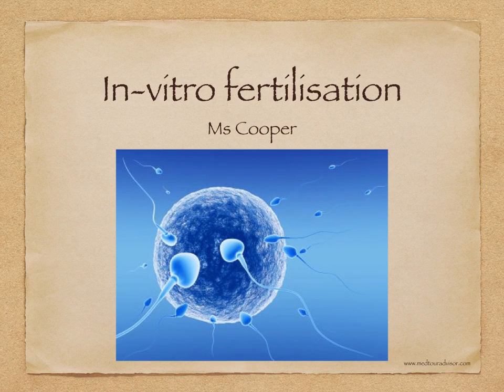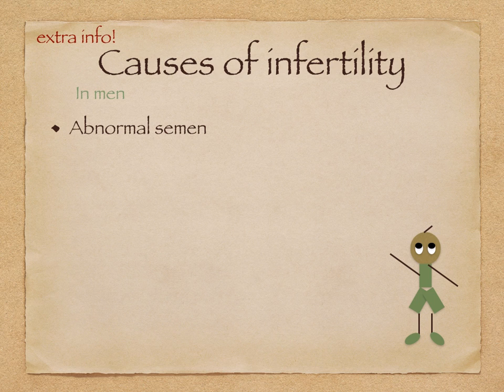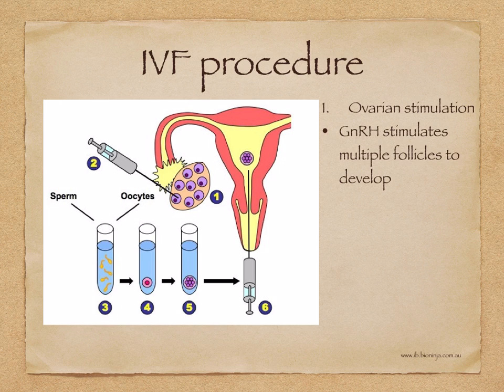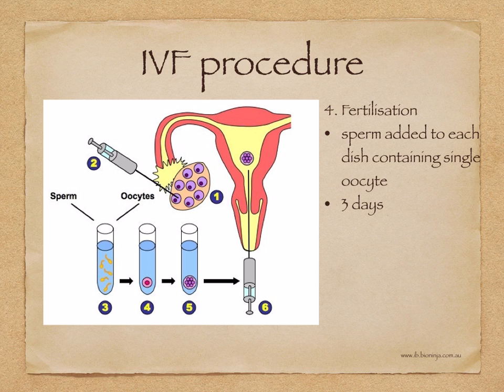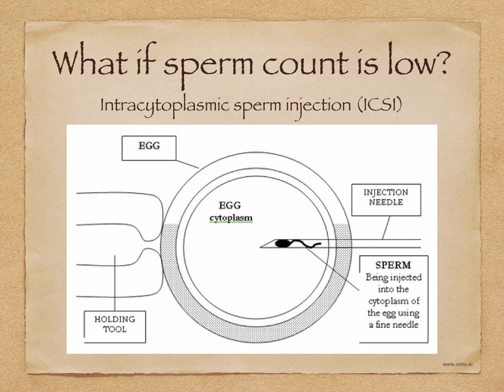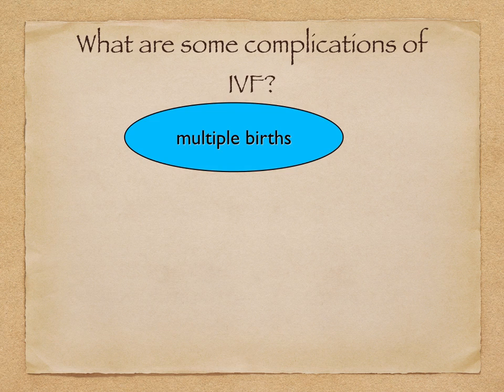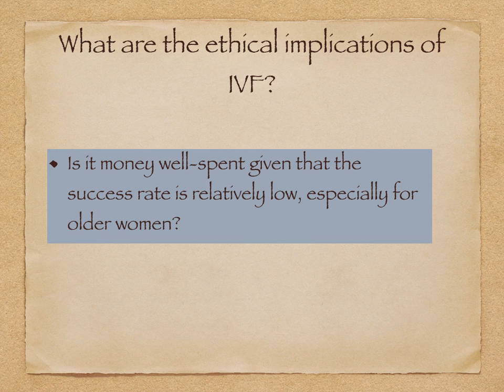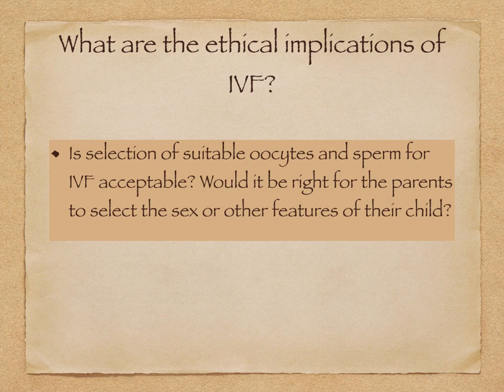A level. U.6 IVF (Ms Cooper)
What are the causes of infertility?
What is the IVF procedure?
Why is the success of IVF in older women lower?
What are some complications of IVF?
What are the ethical implications of IVF?